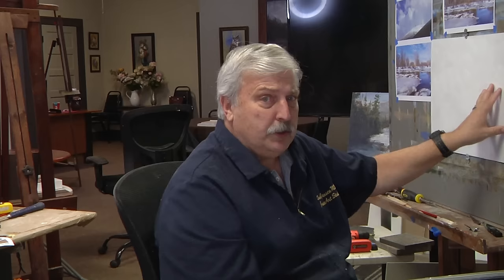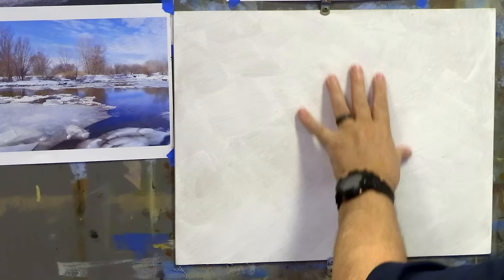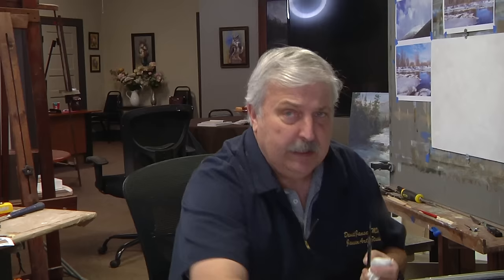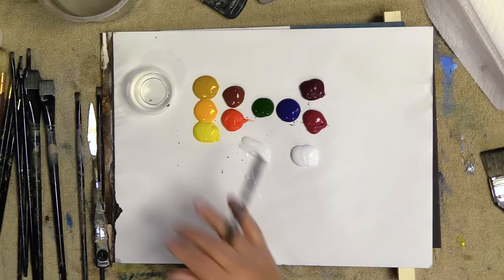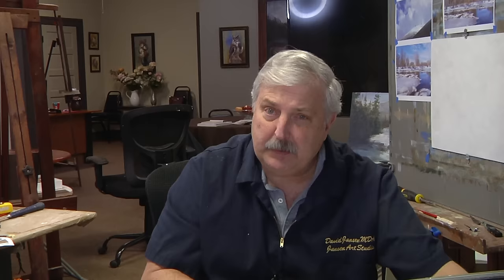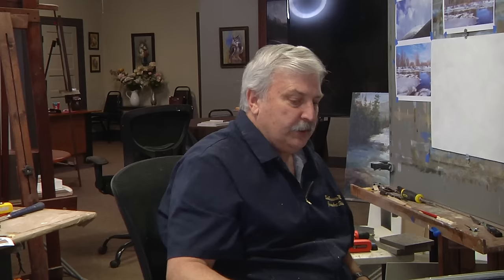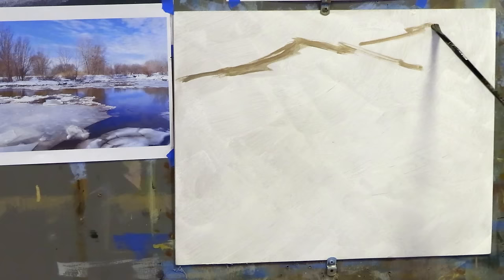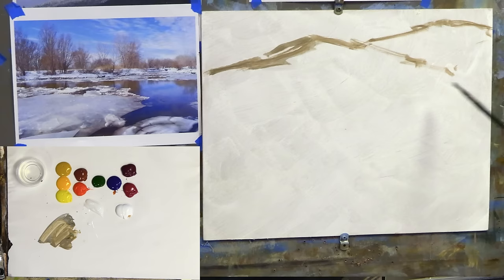Simple Winter Landscape Painting With Palette Knife And Acrylics!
Easy winter painting acrylic lesson. Join David Jansen as he paints this Simple Winter Landscape Painting With Palette Knife And Acrylics!.  David jansen will show you how to use the palette knife to create stunning winter effects in the snow and mountains.  Paint a winder stream with snow and ice.   Learn the warm and cools of painting snow.  This is a full length acrylic painting video.

Burnt Sienna
Yellow Oxide
Hansa Yellow
Diarylide Yellow
Phthalo Blue
Pine Green
Quinacridone Violet
Red Violet
Titanium White